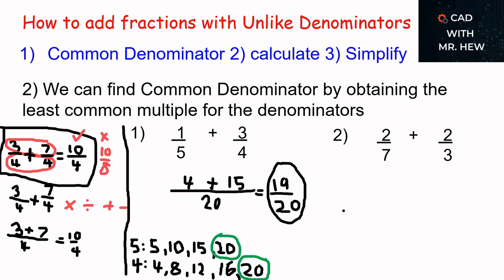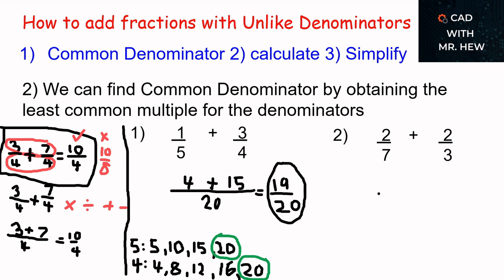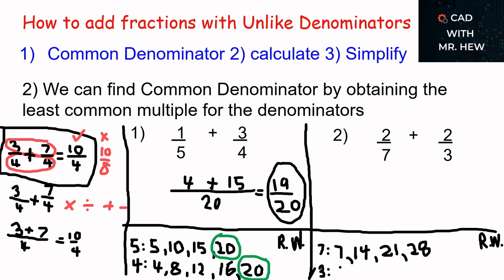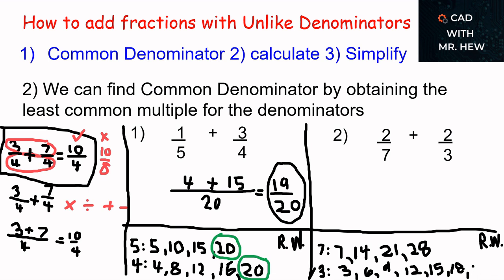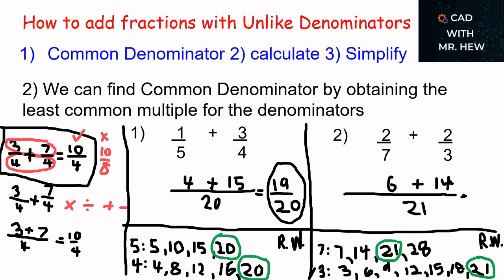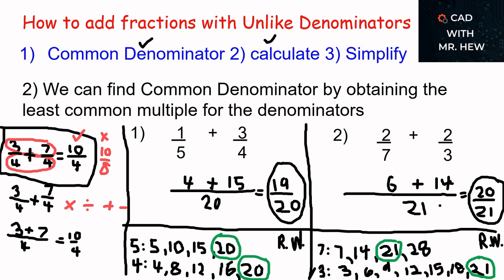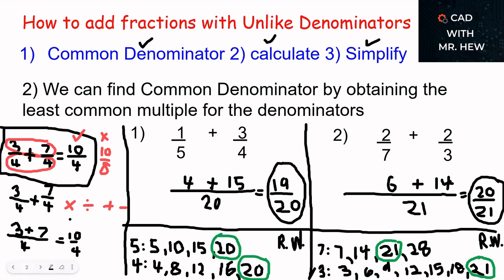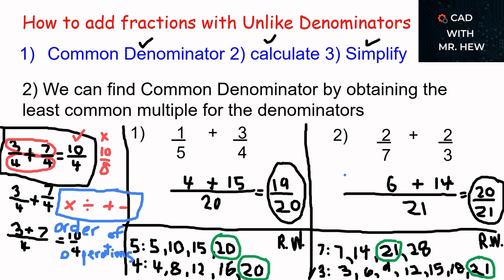How to add fractions with unlike Denominators Part 2 of 2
In this video we explain in detail how to add fractions with unlike Denominators Part 2 of 2.

Mathematics
To view more videos on How to add fractions with unlike Denominators Part 1 please visit my 'CAD with Mr Hew' YouTube channel at this link